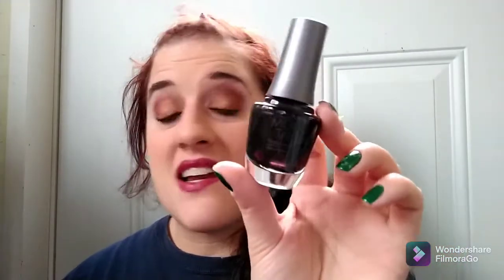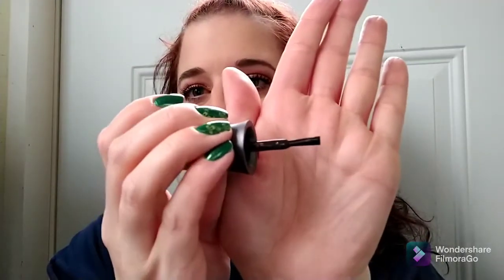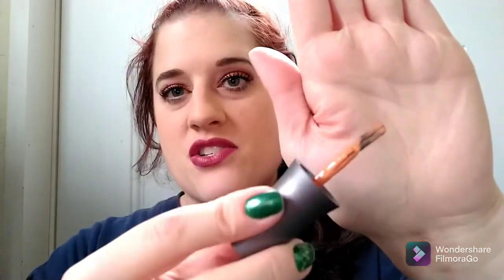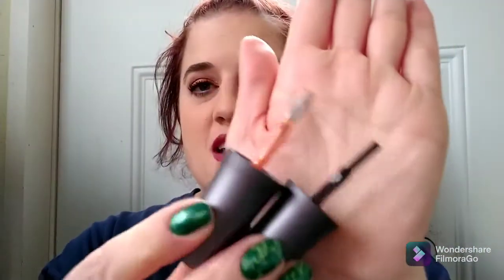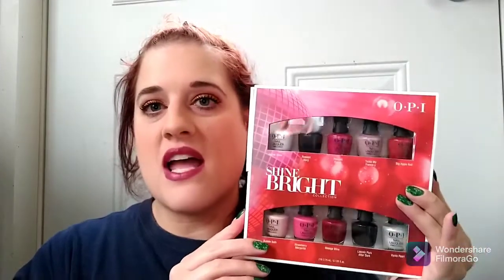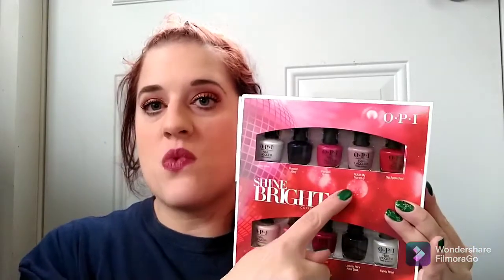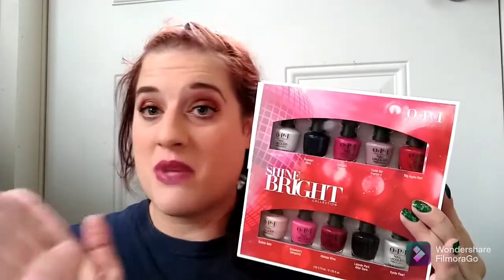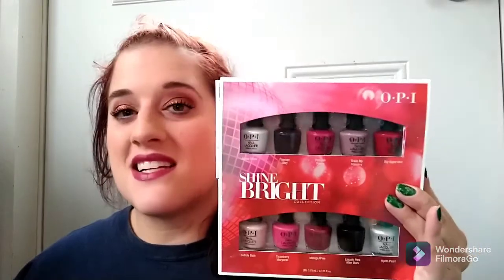Black Friday Nail Polish Haul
OPEN ME:

Polishes/Products Mentioned:
Morgan Taylor Disney Villians Collection

**Just One Bite**
A candy apple red with a shimmery finish

**You're In My World Now**
A deep burgundy with a shimmery finish

**Fashion Above All**
A shimmery silver Metallic

**Make 'Em Squirm**
Adark royal purple with a shimmery finish

**Mistress of Mayhem**
A deep forest green with a shimmery finish

**Smoke The Competition**
        A dark gray Cream

OPI SHine Bright Mini 10pc Polish Collection
**Alpine Snow
**Big Apple Red
**Tickle My Franc-y
**Milaga Wine
**Lincoln Park After Dark
**Russian Navy
**Bubble Bath
**Kyoto Pearl
**Pompei Purple
**Strawberry Margarita

Edited To Add:
I did get ahold of NailsSupplyInc regarding the incorrect free gift, and they are graciously sending out the two free lacquers I requested...oddly enough, the free lacquers weren't supposed to be part of the gift option. but, they are sending them anyway :) :)